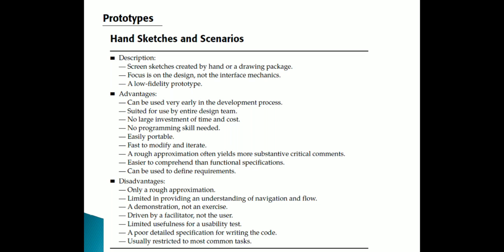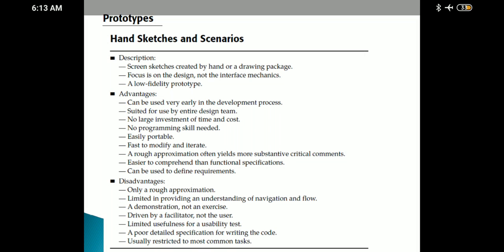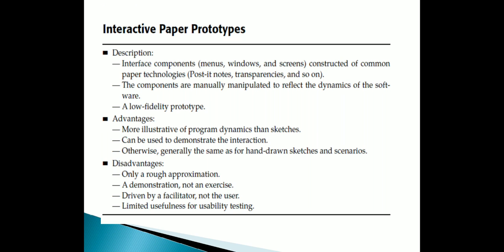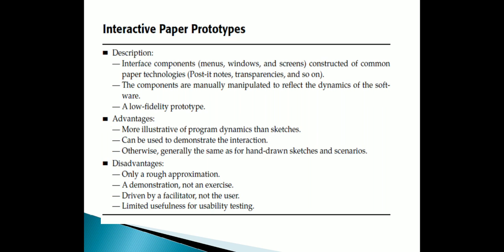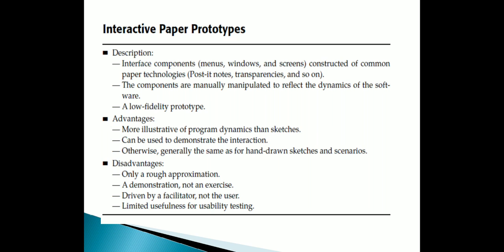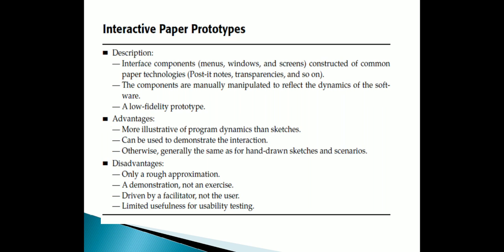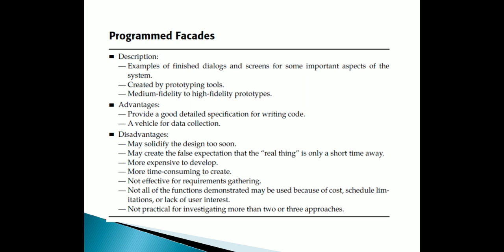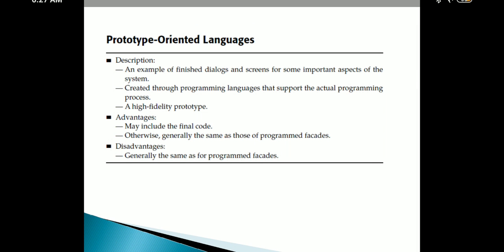Prototype techniques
Discuss prototype techniques